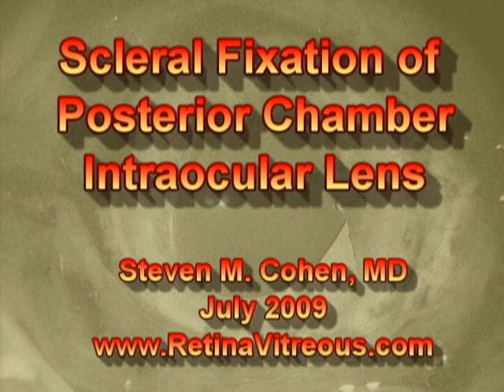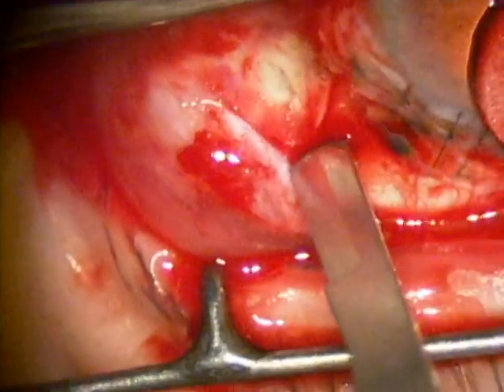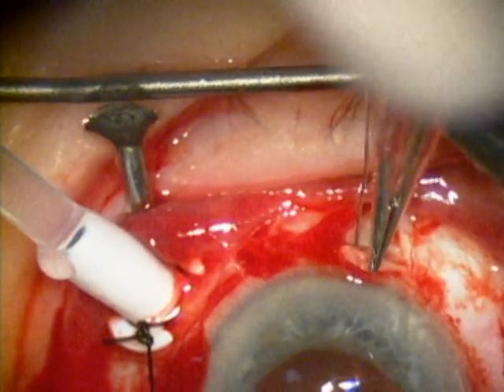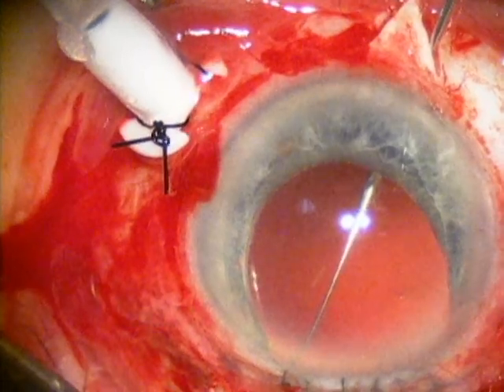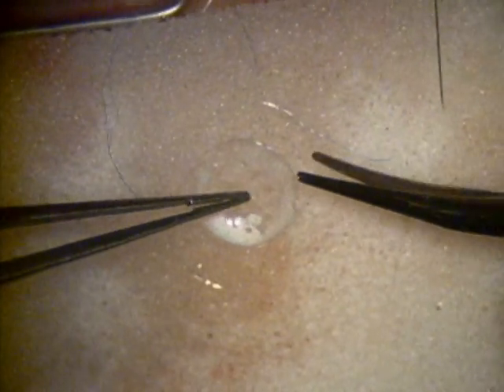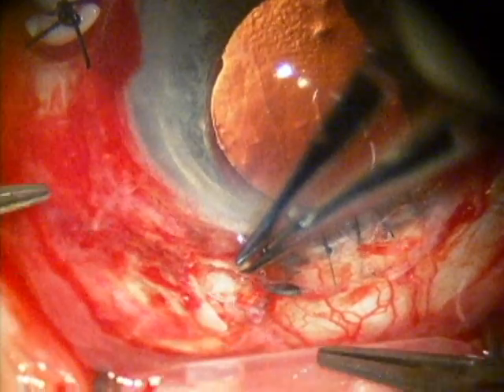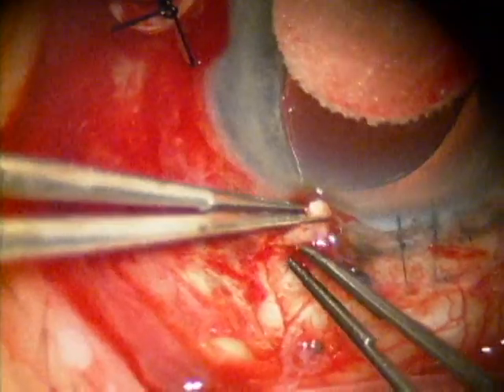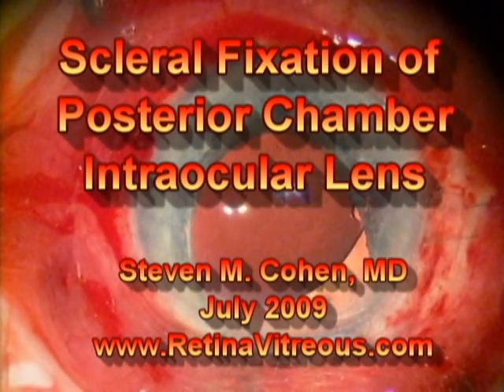Scleral Suture Fixation of Posterior Chamber Intraocular Lens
Elderly patient who had cataract surgery several years ago.  One year previous to this surgery she fell and ruptured her left eye.  Another surgeon repaired the rupture and removed the superior iris.  She did not tolerate contact lenses.  Her macular edema was treated.
Because she had no support for an anterior chamber or posterior chamber intraocular lens, this lens was sutured behind the iris.  This technique allows the knots from the prolene suture securing the intraocular lens to be rotated into the eye.  The scleral flap covering the knots, hopefully, reduces the risk of infection after surgery.